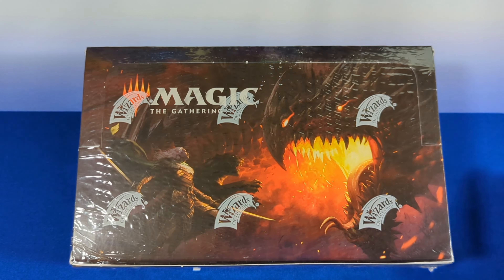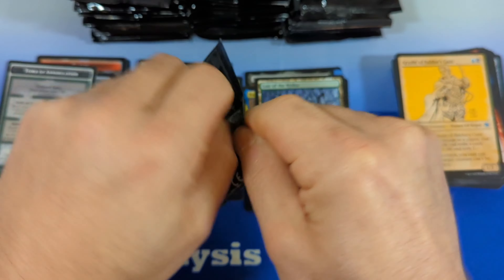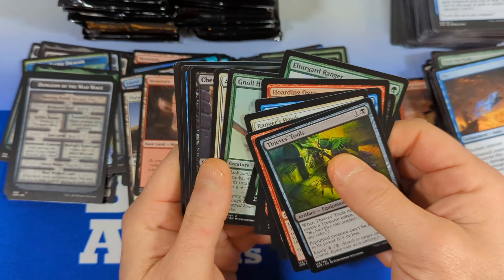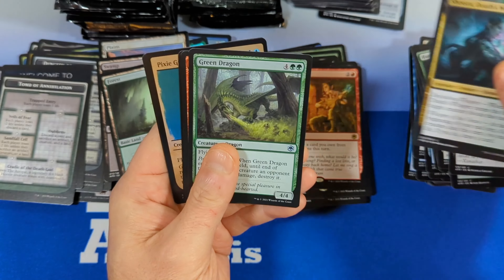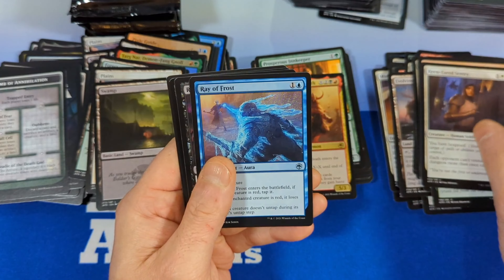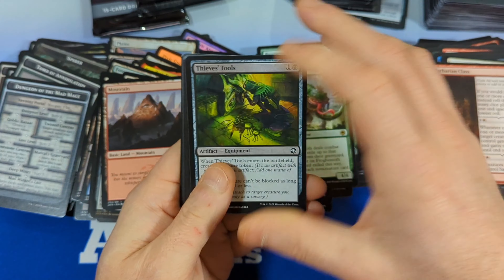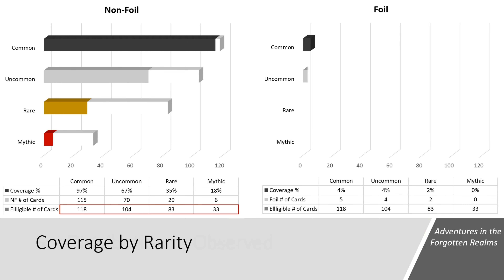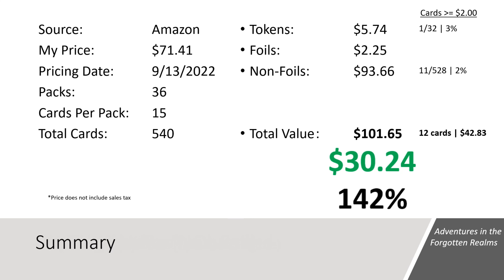Adventures in the Forgotten Realms - Draft Booster Box (Discount AFR, was it worth it)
Adventures in the Forgotten Realms
Draft Booster Box
Released: 7/23/2021
Pricing Date: 9/13/2022
Box Analysis: 15:48